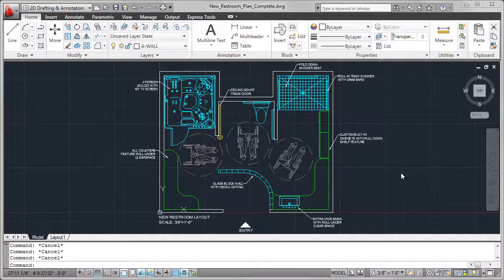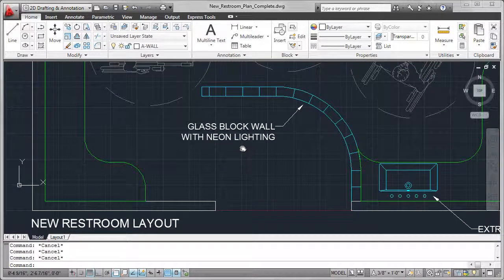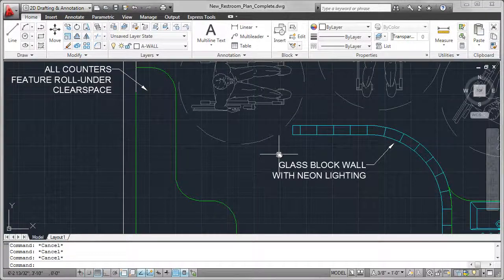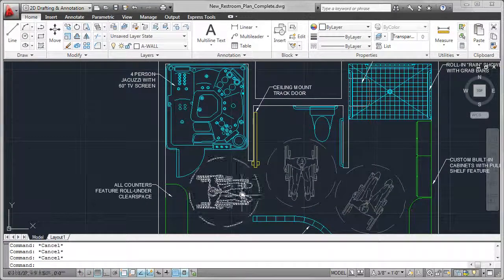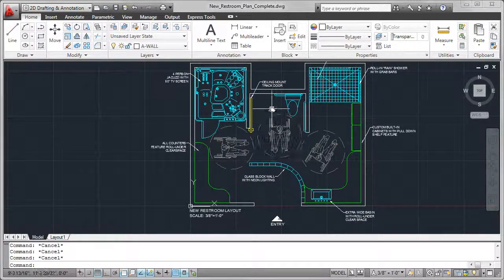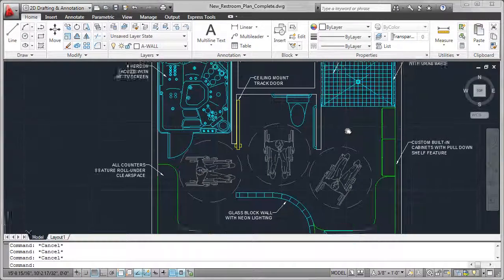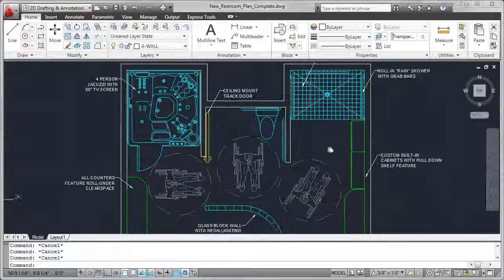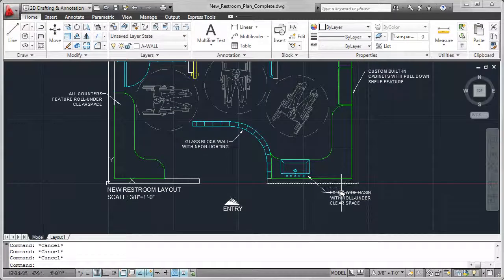Accessible Bathroom: AutoCAD Technical Video Overview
This is an overview of what you'll need to create a wheelchair accessible bathroom using Autodesk AutoCAD software.